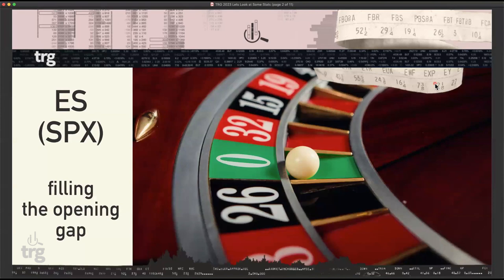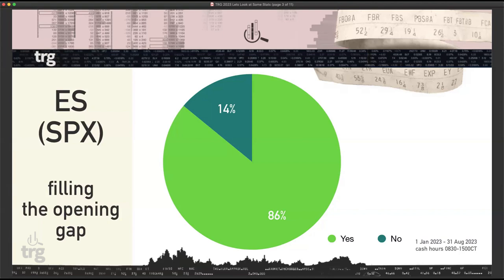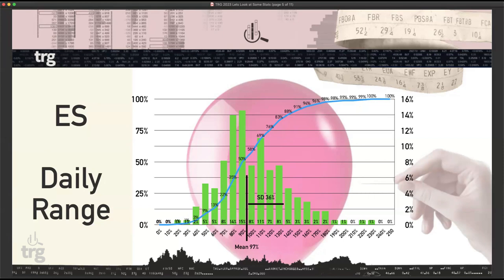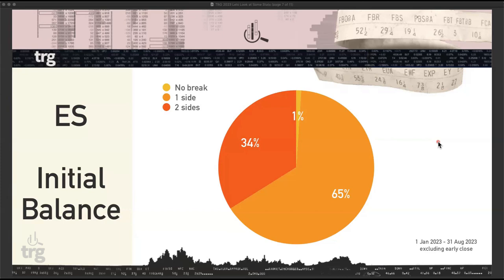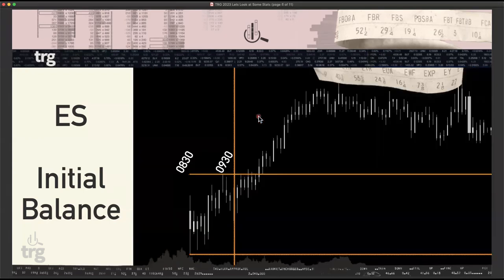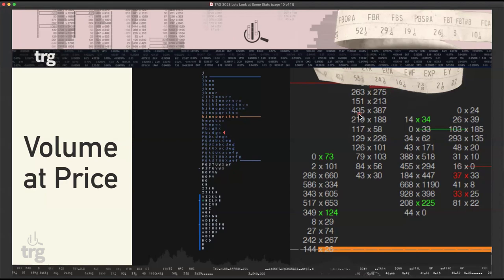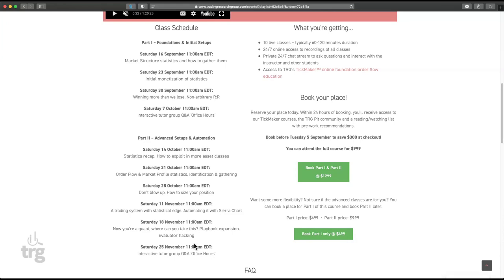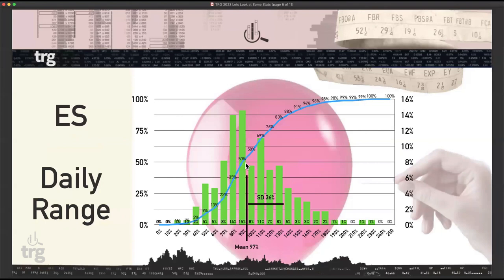Let's Look At Some Stats, Sept. 2 2023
Let's look at some market statistics. We'll examine some popular metrics to see what are lies, damn lies and what might be potentially useful...